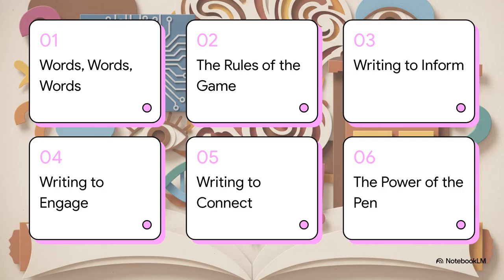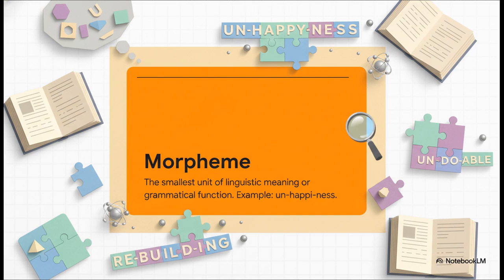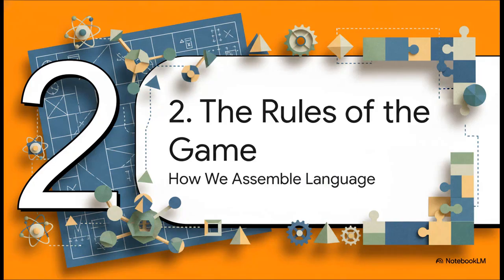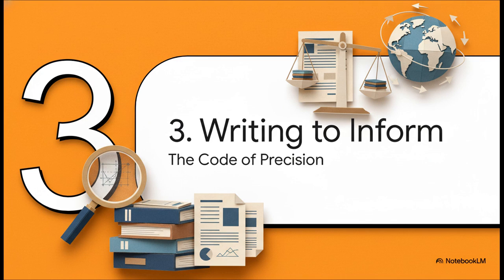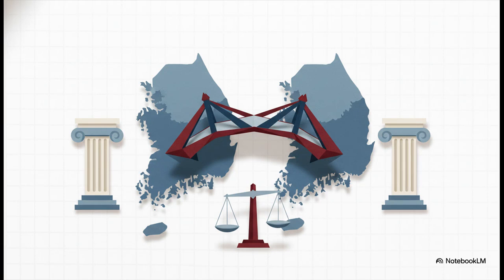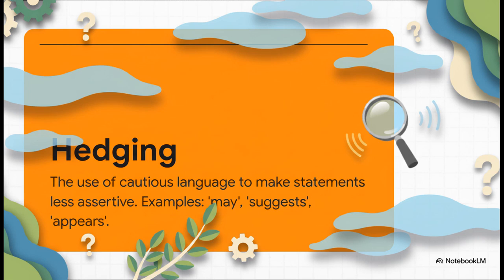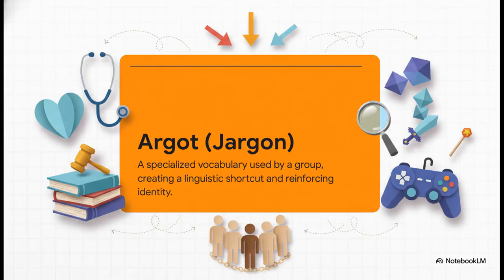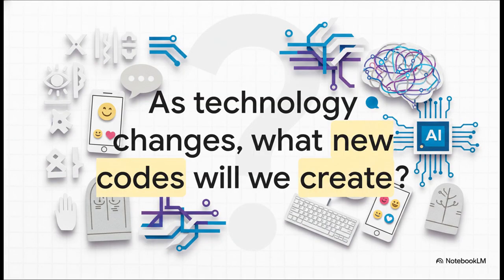The Sentence Structure : Written Discourse